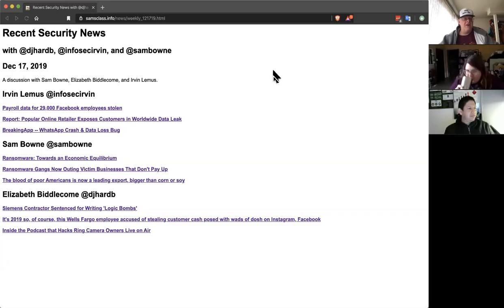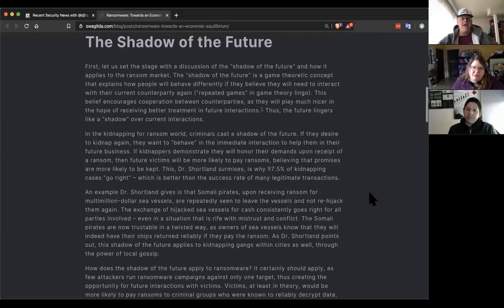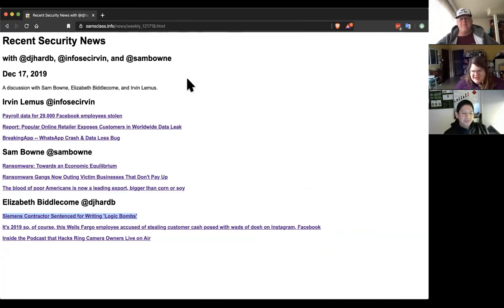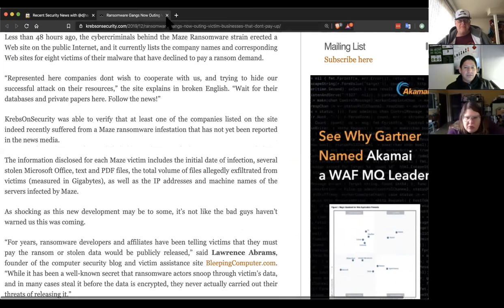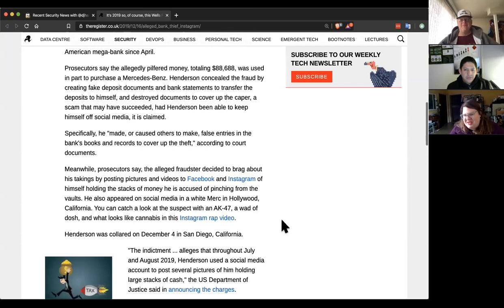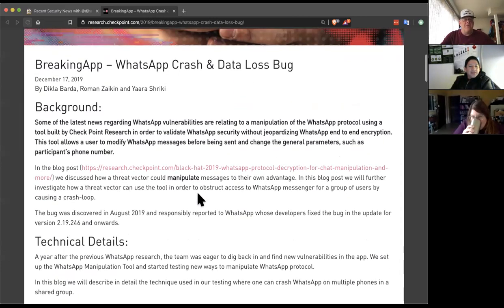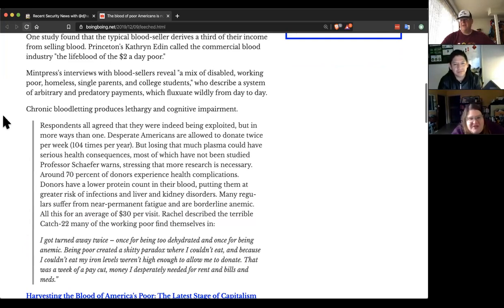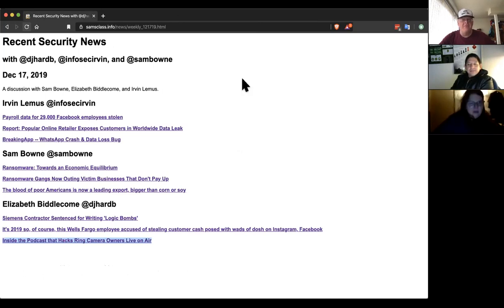Recent Security News with @djhardb, @infosecirvin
A discussion with Sam Bowne, Elizabeth Biddlecome, and Irvin Lemus.